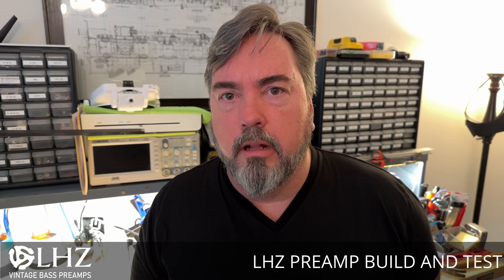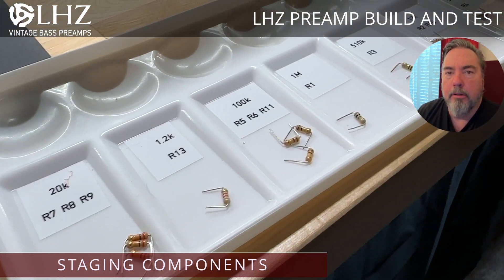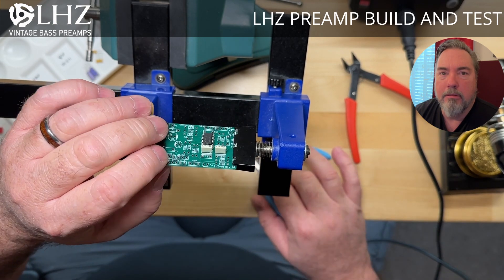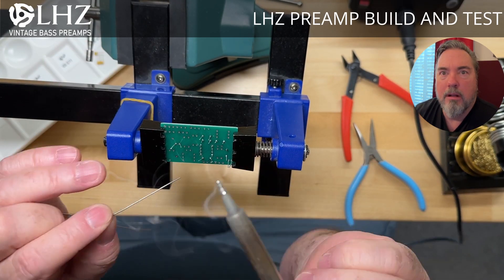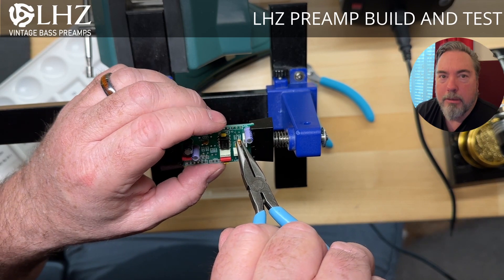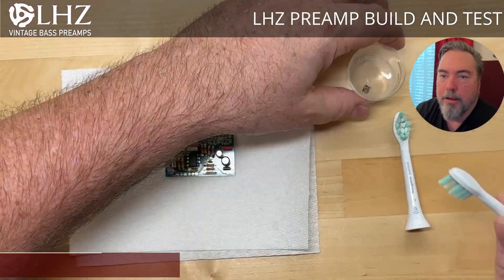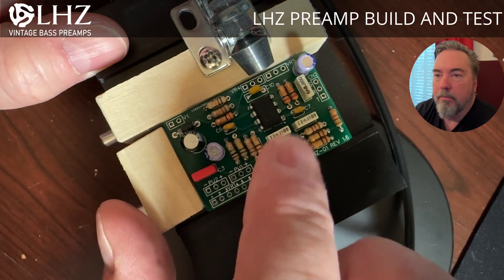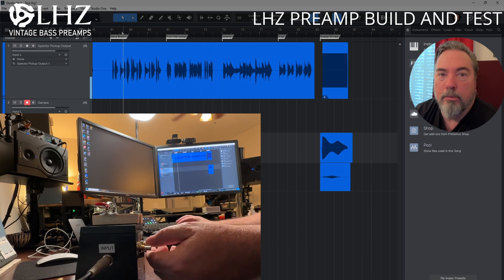LHZ HazLabs Clone: Assembly and Test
The LHZ preamp (aka "Little HaZ") is a clone of the revered HazLabs preamp used in Spector NS2 in the late 80's and early 90's. A unique feature of this clone is its small size: 31mm X 50mm.

In this video we walk through the assembly and testing process used to build each LHZ preamp.

Visit the LHZ Preamp website to view and download the installation manual featuring many custom diagrams generated directly from client requests

LHZ Preamps are available for order via our eBay store

Lastly, a shout-out to all the fine folks on the TalkBass.com forums, where this project got started